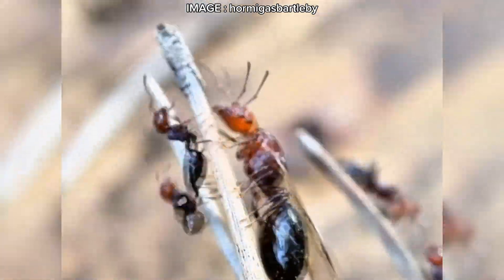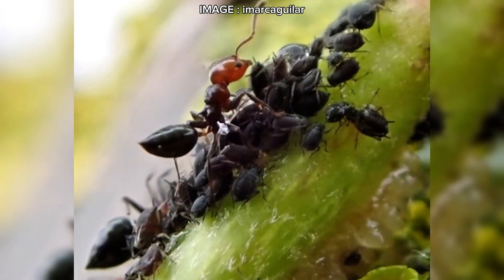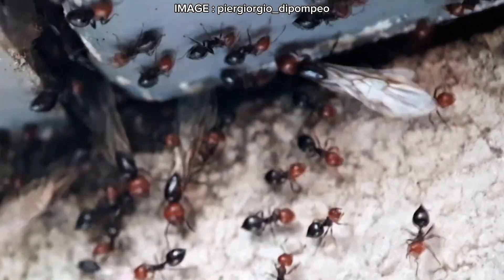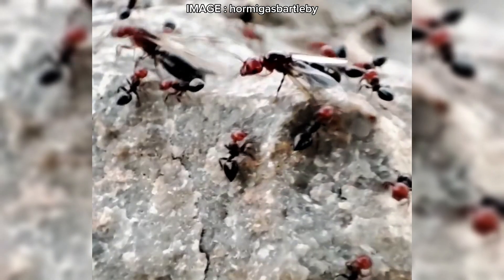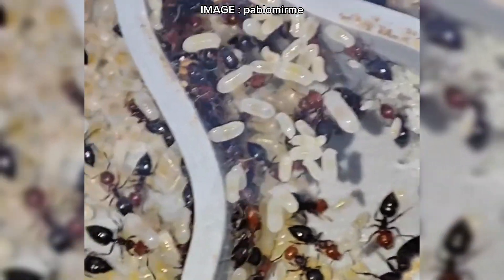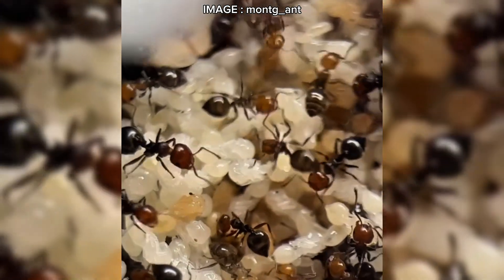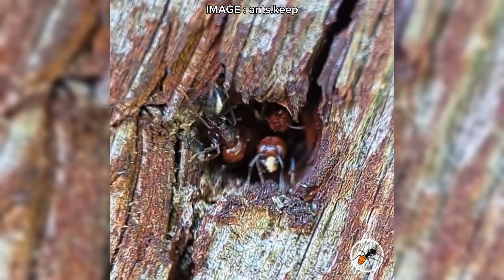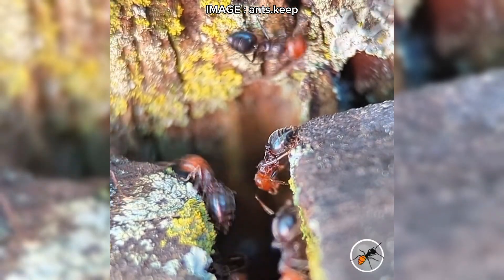How to Care for Crematogaster Scutellaris (Acrobatic Ant) in Captivity ? (Full Guide)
Thinking about keeping Crematogaster scutellaris, the acrobatic ant known for its defensive posture and high activity levels? In this video, we cover everything you need to know about their morphology, diet, behavior, and the best conditions to keep them in captivity. This species is fascinating and dynamic but requires careful monitoring due to its rapid growth and escape tendencies!

🔍 Do you already have a colony, or are you thinking of starting one?